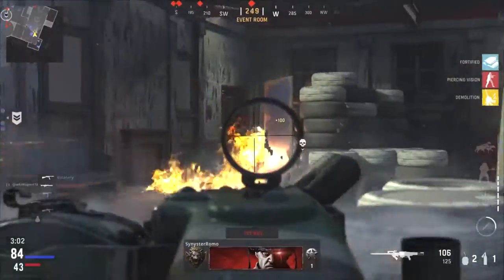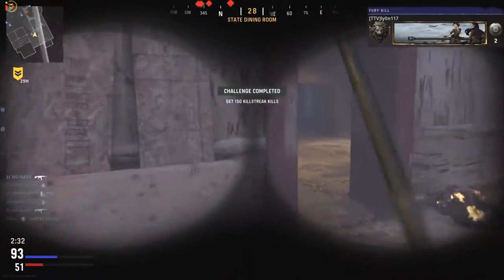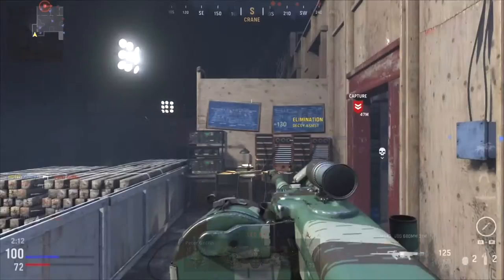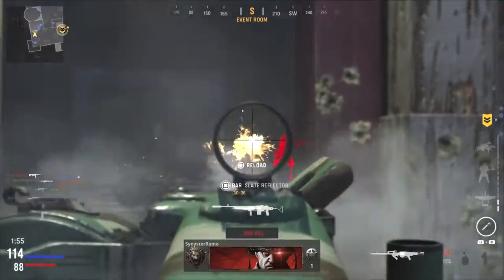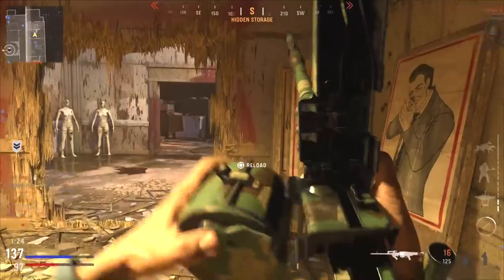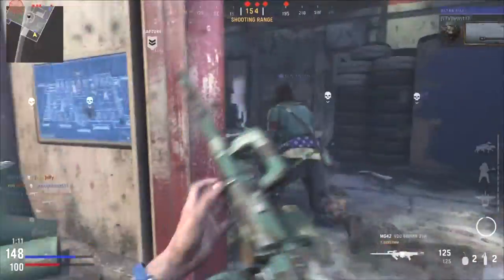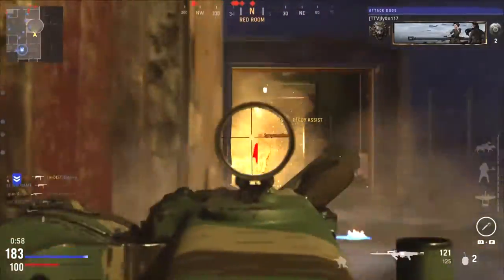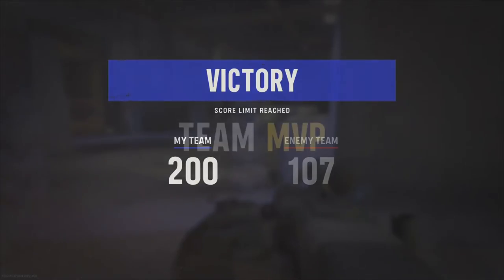Call of Duty Vanguard Das House 90 KILLS! MG42 Best LMG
Call of Duty Vanguard Das House is the smallest map in the game. You can pull of crazy amount of kills with all the Call of Duty Vanguard Shotguns or you can mow down enemies with LMGs! Crazy map I like Das House. I've already seen people get 150+ kills in Das House